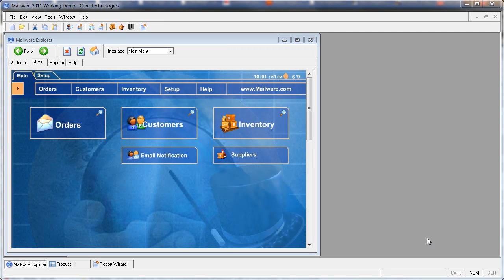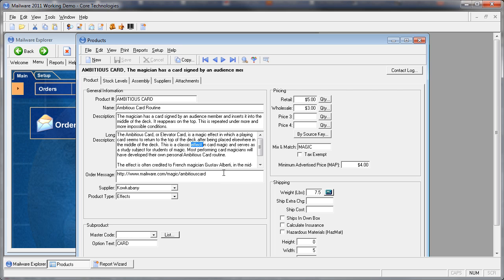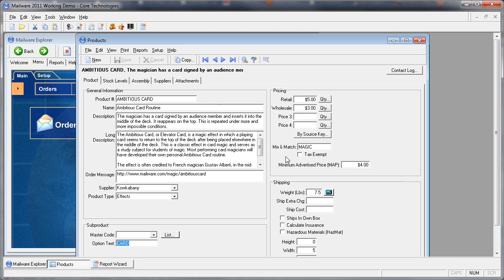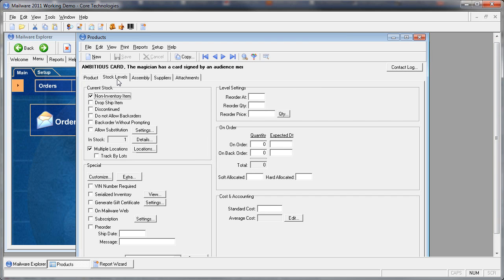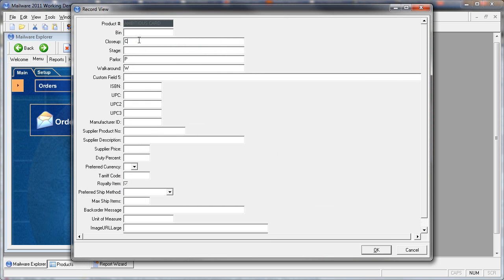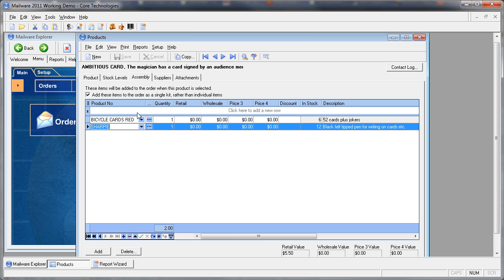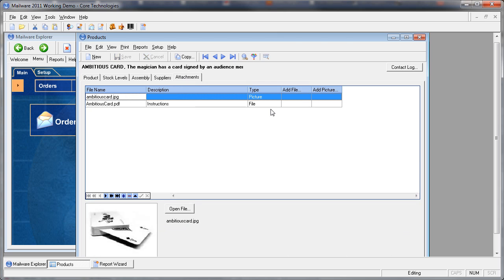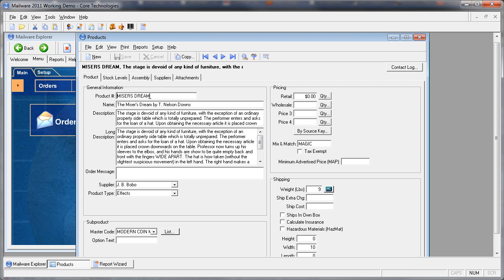QuickStart-Inventory.mp4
Mailware for magicians, mentalists and more. Quick Start - Inventory